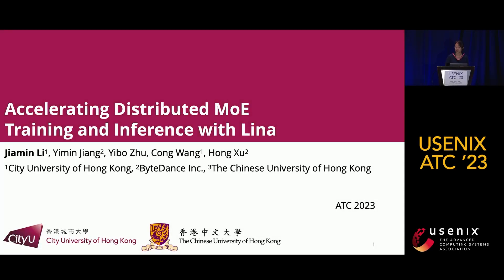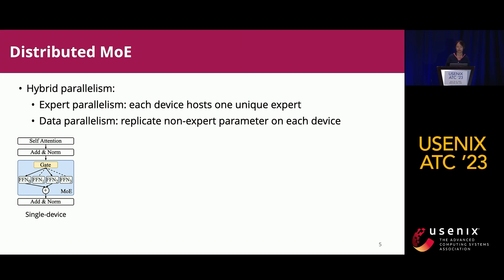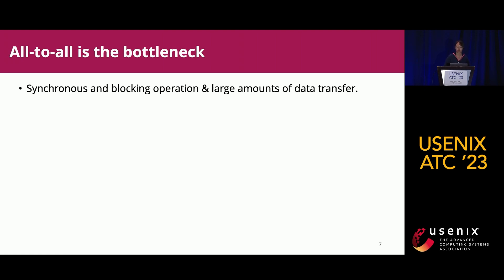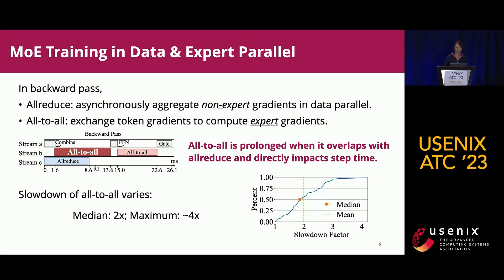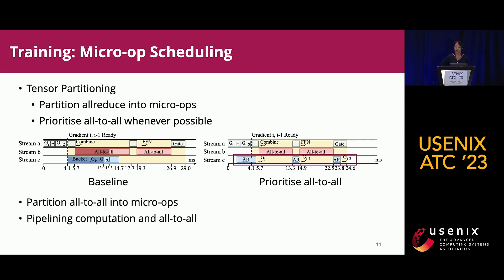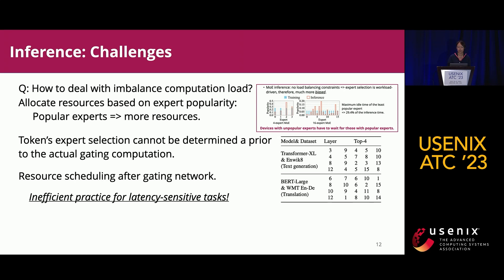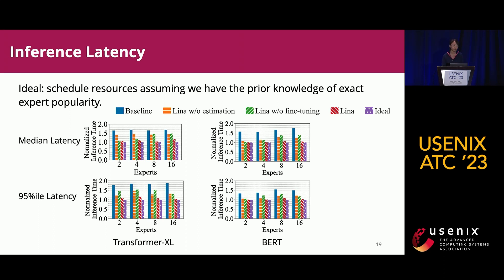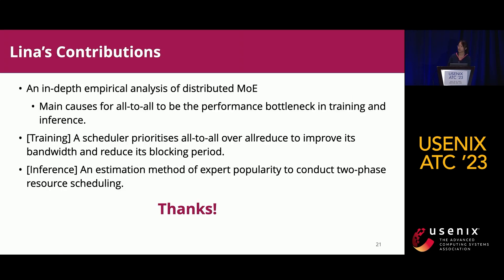USENIX ATC '23 - Accelerating Distributed MoE Training and Inference with Lina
Jiamin Li, City University of Hong Kong, Yimin Jiang, ByteDance Inc., Yibo Zhu, Unaffiliated, Cong Wang, City University of Hong Kong, Hong Xu, The Chinese University of Hong Kong

Scaling model parameters improves model quality at the price of high computation overhead. Sparsely activated models, usually in the form of Mixture of Experts (MoE) architecture, have sub-linear scaling of computation cost with model size, thus providing opportunities to train and serve a larger model at a lower cost. However, distributed MoE training and inference are inefficient, mainly due to the interleaved all-to-all communication during model computation.This paper makes two main contributions. First, we systematically analyze all-to-all overhead in distributed MoE and present the main causes for it to be the bottleneck in training and inference, respectively. Second, we design and build Lina to address the all-to-all bottleneck head-on. Lina opportunistically prioritizes all-to-all over the concurrent allreduce whenever feasible using tensor partitioning, so all-to-all and training step time is improved. Lina further exploits the inherent pattern of expert selection to dynamically schedule resources during inference, so that the transfer size and bandwidth of all-to-all across devices are balanced amid the highly skewed expert popularity in practice. Experiments on an A100 GPU testbed show that Lina reduces the training step time by up to 1.73x and reduces the 95%tile inference time by an average of 1.63x over the state-of-the-art systems.